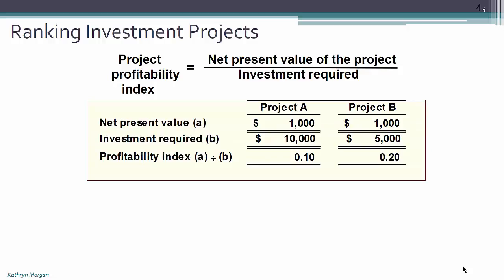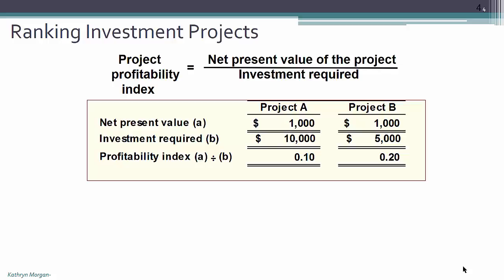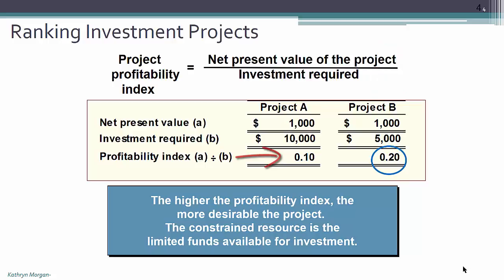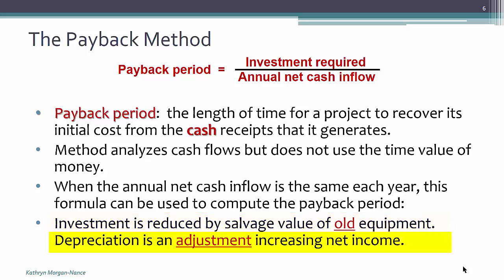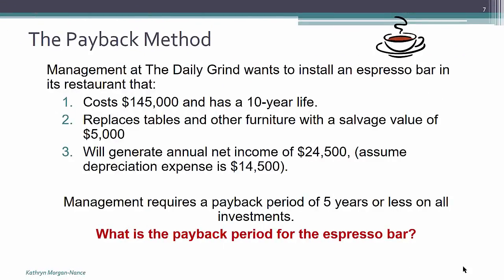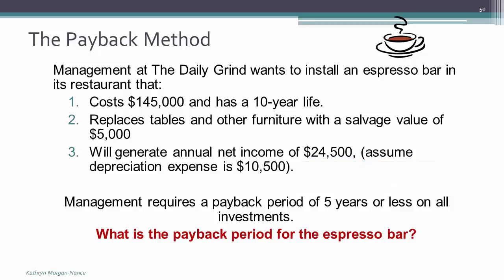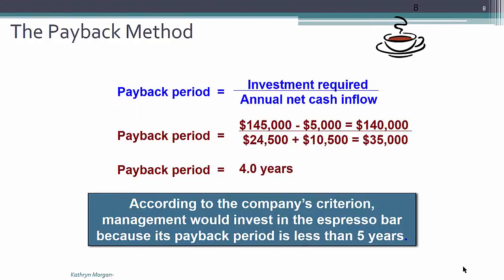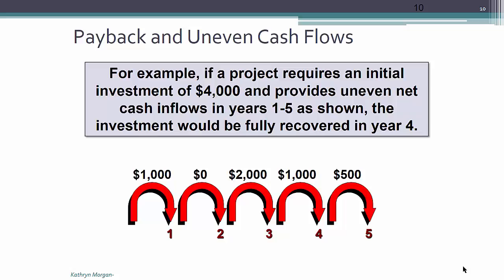Capital Budgeting Part 4 - PI & Payback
In this video, the Profitability Index and Payback Methods are discussed.

Table of Contents:

00:00 - Introduction
00:17 - Part 4a:  Rank Investment Projects in Order of Preference
00:18 - Competing Projects:  Rationing Funds
00:19 - Competing Projects:  Rationing Funds
01:11 - Ranking Investment Projects
01:12 - Ranking Investment Projects
02:55 - Part 4b:  Determine the Payback Period of a Project
03:21 - The Payback Method
04:38 - The Payback Method
04:40 - The Payback Method
05:54 - The Payback Method
05:55 - The Payback Method
06:31 - Payback and Uneven Cash Flows
06:33 - Payback and Uneven Cash Flows
06:54 - Payback and Uneven Cash Flows
06:55 - Payback and Uneven Cash Flows
07:18 - Payback Method Pros and Cons
07:19 - Payback Method Pros and Cons